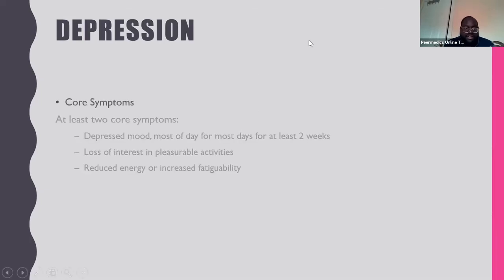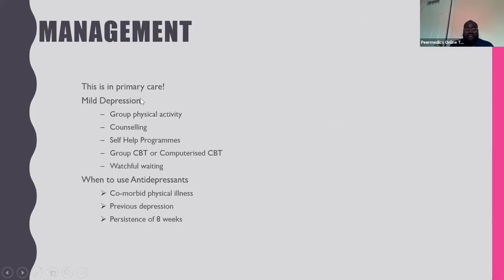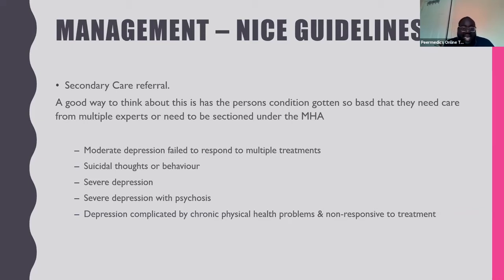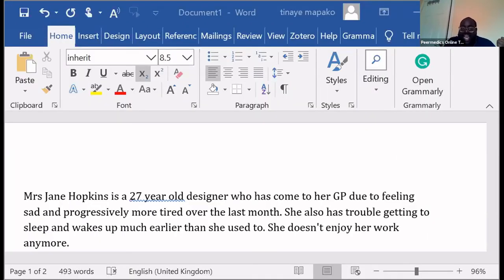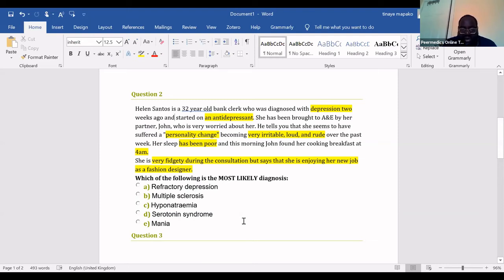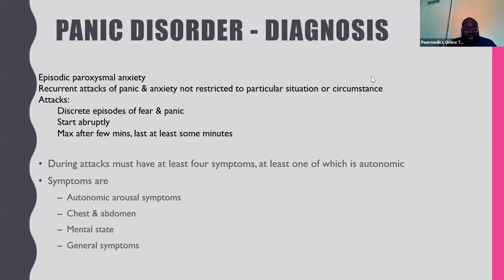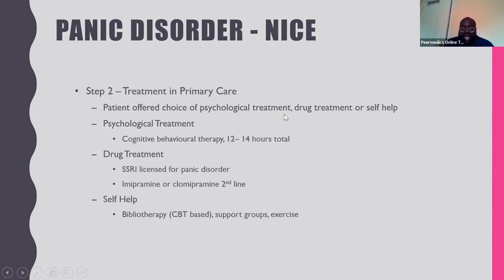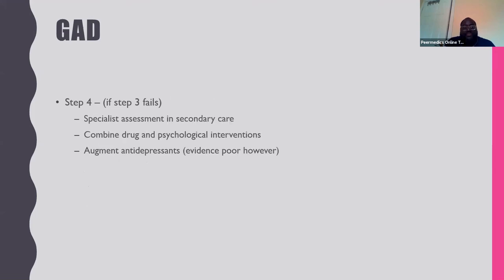Depression and Anxiety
Tinaye will cover key aspects of these common psychairty conditions